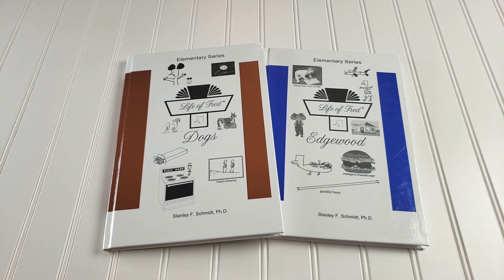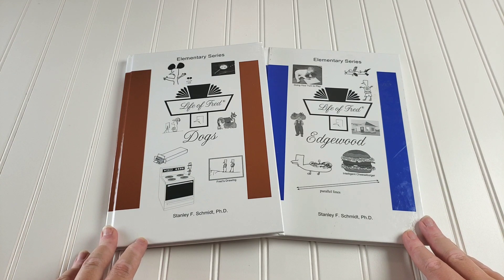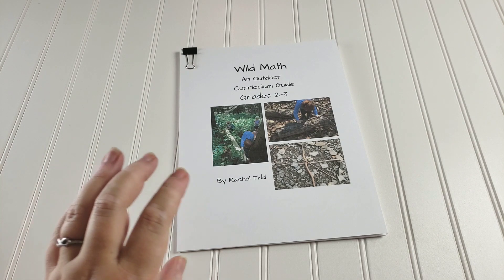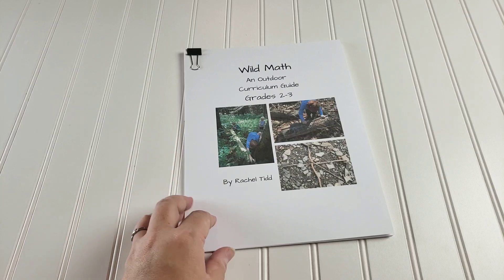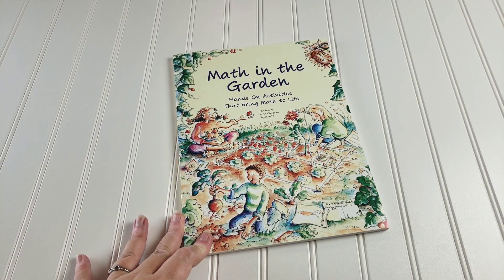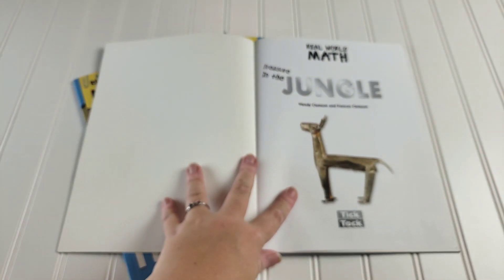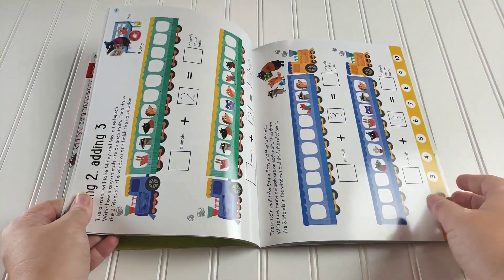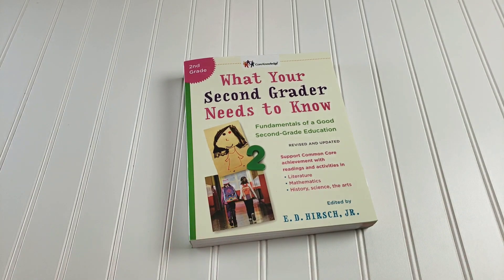Second Grade Math Resources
Our second grade homeschool math curriculum choices.

-Products Mentioned-
Life of Fred Elementary Series

What Your 2nd Grader Needs to Know

We will also be using Math Made Fun I just forgot to include it because I hadn't printed it yet.